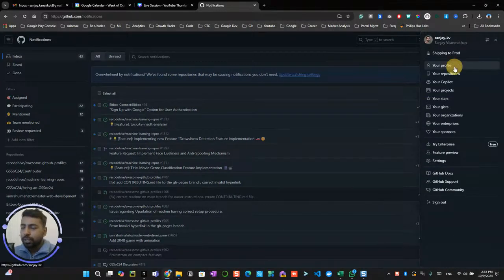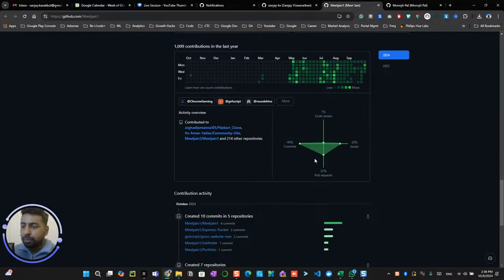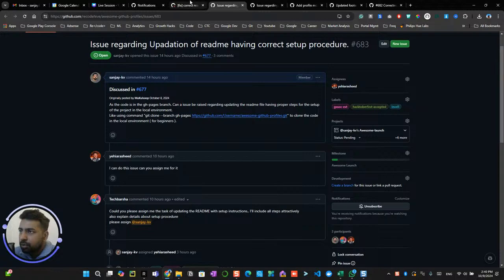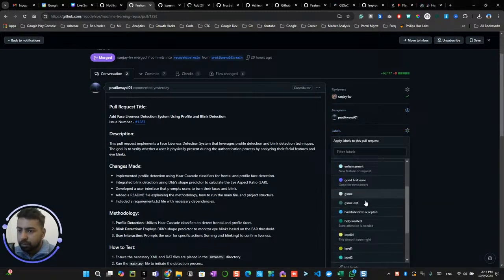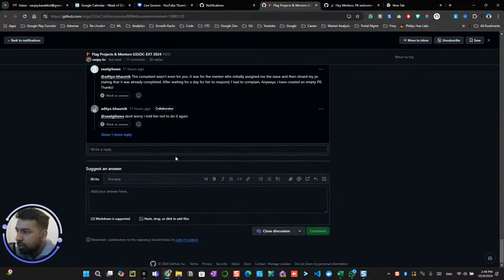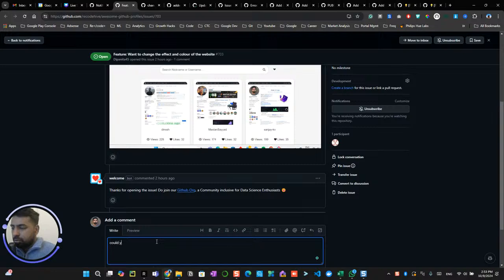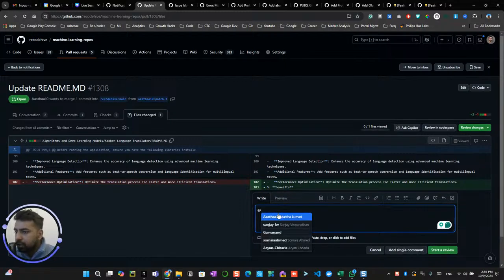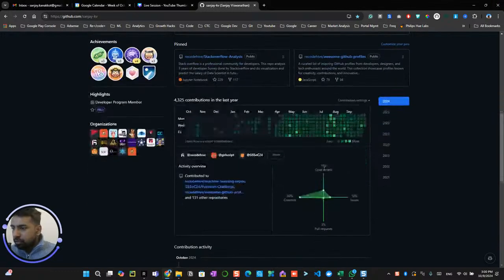Mastering GitHub Code Reviews:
The session is a live demonstration on GitHub code review processes, particularly from the perspective of a repository owner or GitHub code owner. It covers automation techniques and best practices for handling pull requests efficiently.

Learning objectives 🔍
In this module, you'll: 👇🏻
🔸How to do Pull Request Reviews:
🔸Automation in Code Review.
🔸Efficient Contribution Management
🔸Profile Insights
🔸Challenges in Code Review